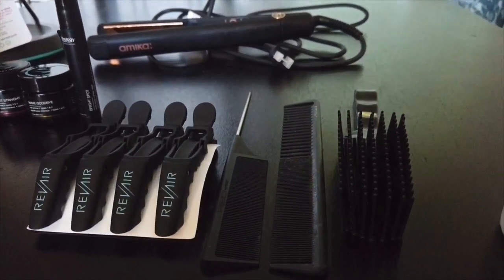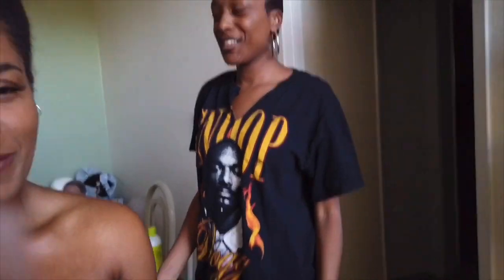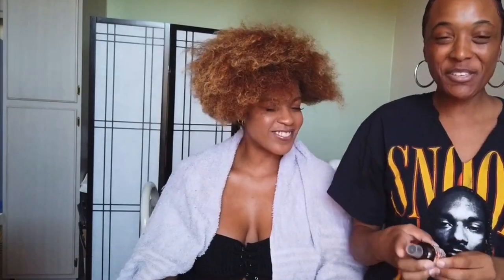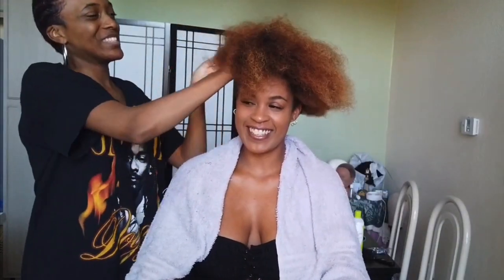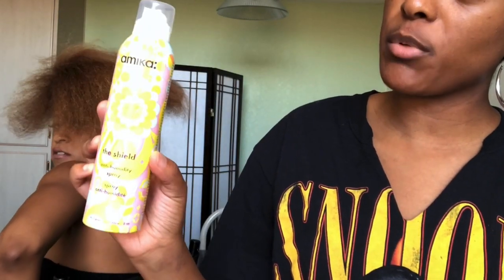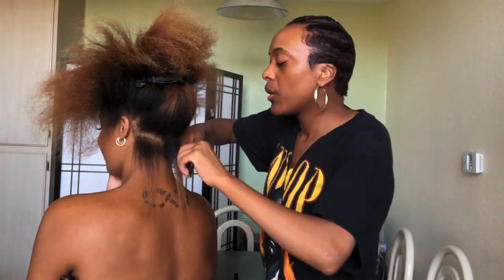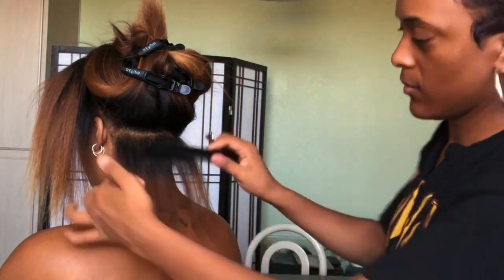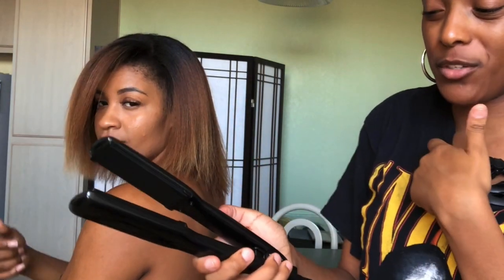BLOWOUT ON NATURAL HAIR using $400 Revair Hair Dryer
Hi guys! Today my hairstylist (@beaute_cache89) and I will be using products from Revair, Amika, and DevaCurl to achieve the ultimate blowout and silk press at home! I hope you guys enjoy the video!

FOLLOW ME ON OTHER SOCIAL PLATFORMS:
SC: @jassydoll21